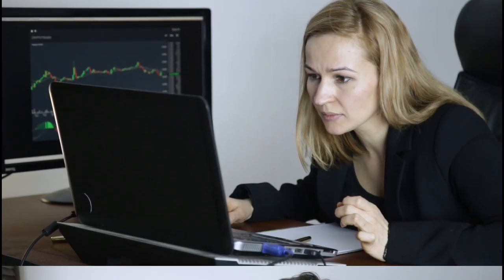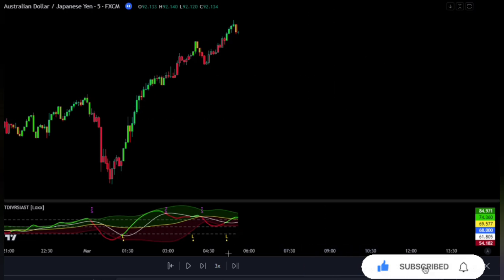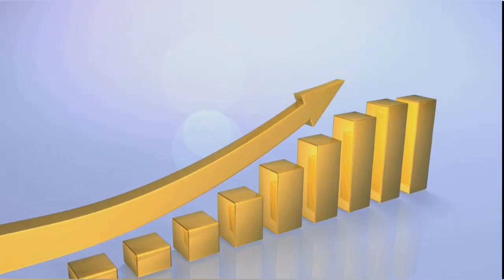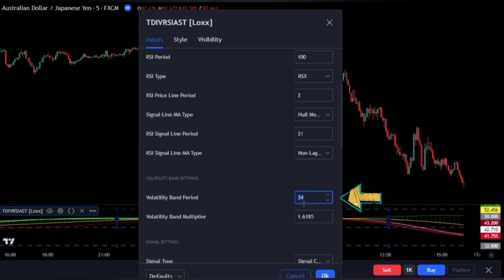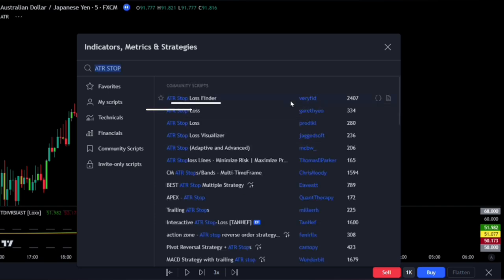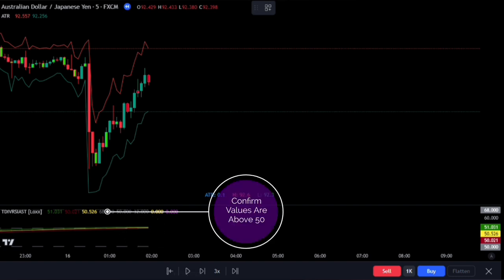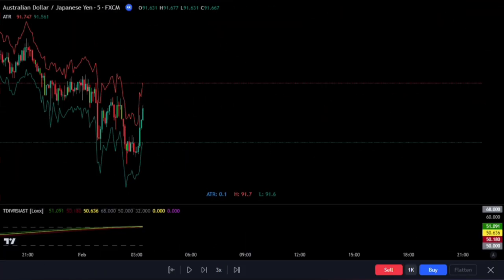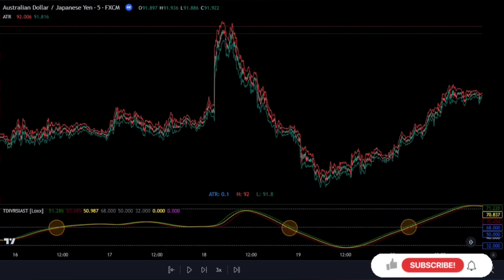From Losing Trades to Winning Streaks: The TDI Indicator Shift That Changed Everything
If you're a day trader struggling to find consistency in your profits or tired of missing out on potential winning streaks, the Traders Dynamic Index (TDI) indicator may be the solution. In this video, we'll show you how to use the TDI indicator to improve your day trading strategy and increase your chances of success in the forex and stock markets. We'll provide you with step-by-step instructions on the best settings and strategy for the TDI indicator and show you how to backtest your approach to maximize your profits. Learn how the TDI indicator, a comprehensive tool using RSI, moving averages, and different signal types, can help you identify profitable trades and avoid bad trades. Discover the TDI indicator shift that changed everything for one trader, and how to use this powerful tool to achieve your financial goals.

Timestamps
Introduction: 00:00
What is the TDI Indicator?: 01:05
The TDI Indicator Shift That Changed Everything: 01:46
Best Strategy and Settings for the TDI Indicator: 02:24
Conclusion: 07:34